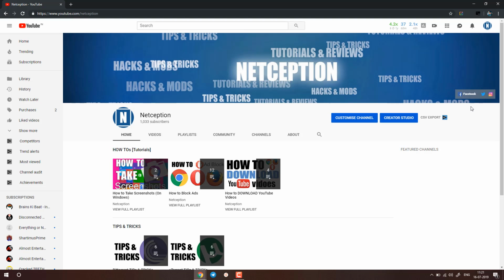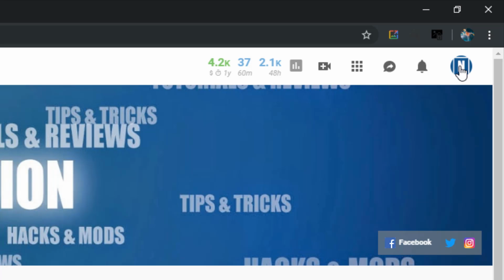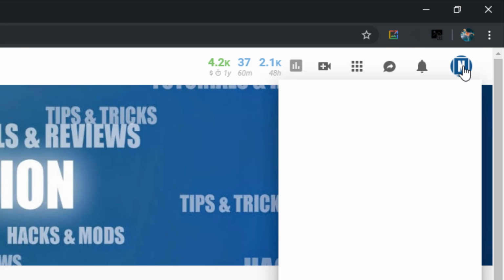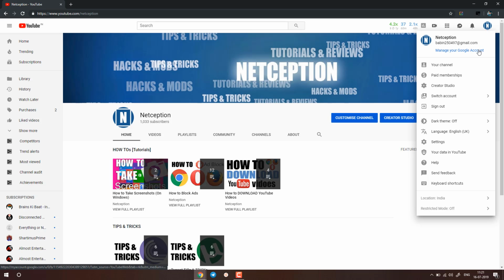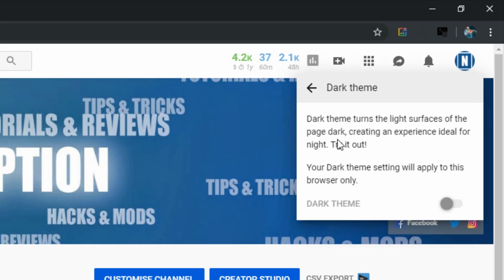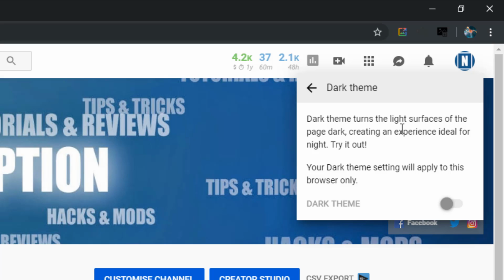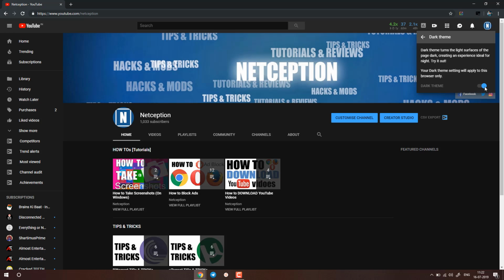How To Enable DARK MODE on YOUTUBE In Just 5 Seconds! [2019] | Dark Mode Your Life!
How To Turn Dark Mode ON YouTube? DARK Mode in YouTube - PC / Mac | How To Turn Dark Mode in Windows/MAC? - 2019
YouTube Dark Mode: How To Enable It!

In this video, I show you how to enable YouTube's secret dark mode without using plugins or third party software. How to Fix: YouTube Dark Mode not working / How to enable it.

How To Enable Night Mode New Look and Dark Mode on YouTube In Simple Ways
YouTube has a dark mode. Here's how to turn it on